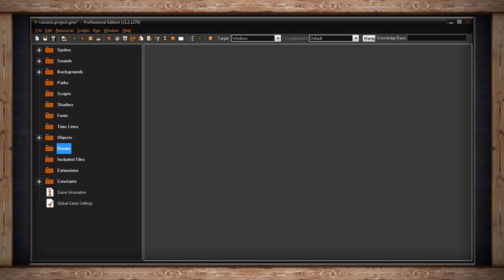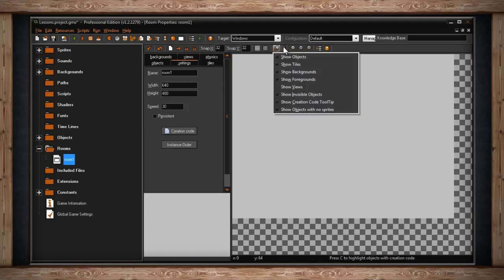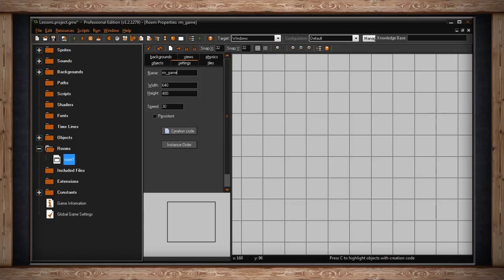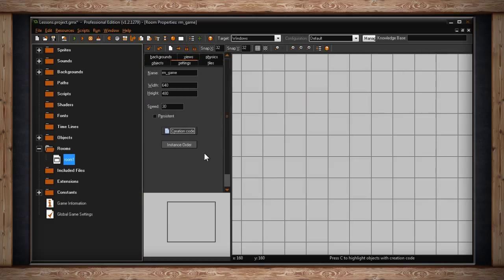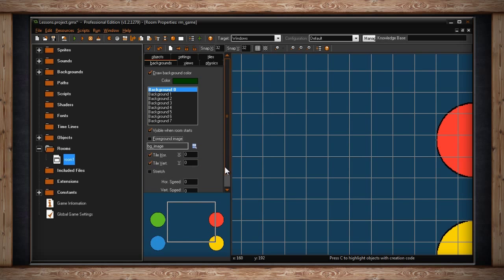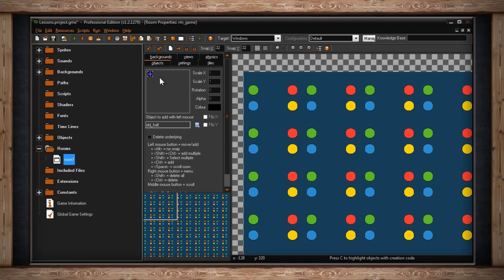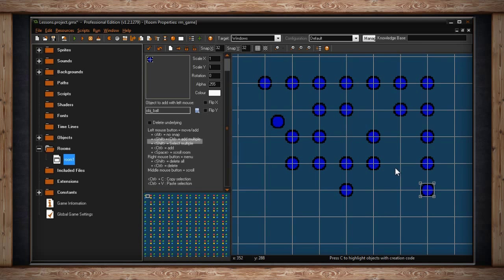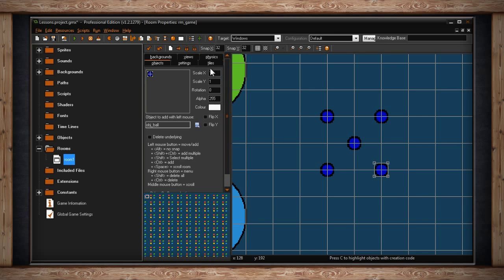108 - GameMaker: Studio - Rooms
In this video, you will learn:

- Creating a room resource
- Navigating the tool bar
- Naming a room resource
- The contents of the Settings, Backgrounds, and Objects tab